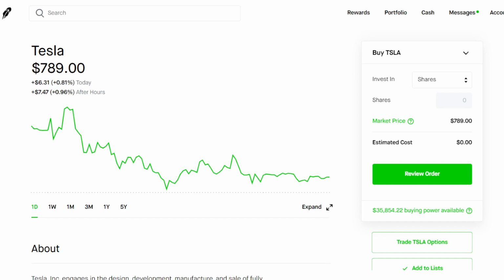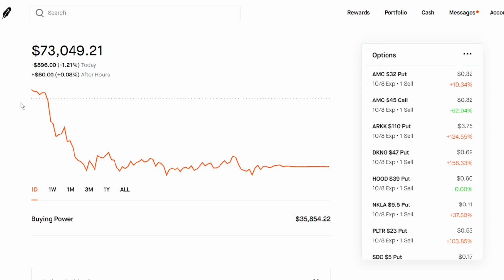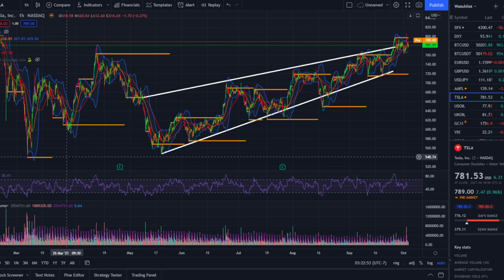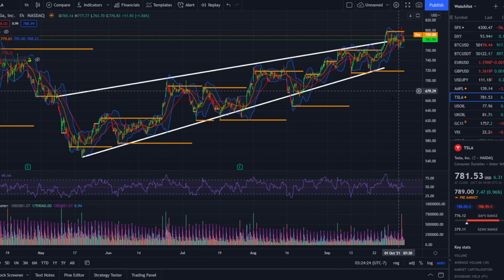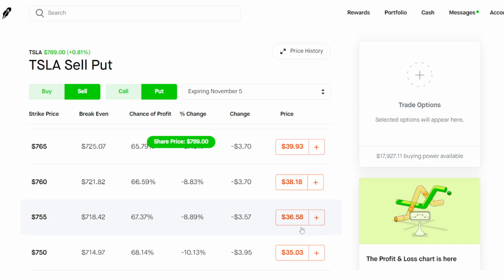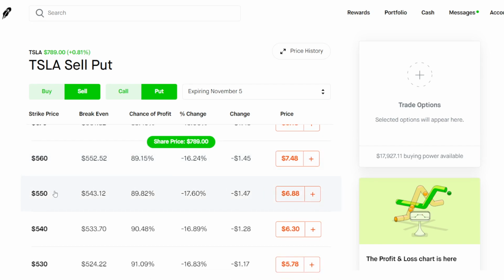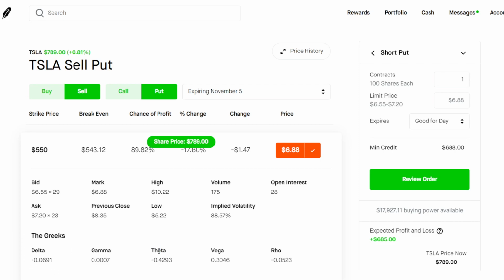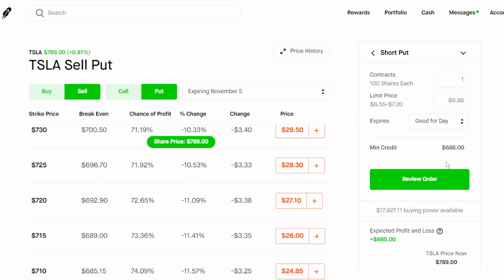Selling Put Options on Tesla - Monthly Income Strategy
In this video I go over my plan to sell monthly put options on Tesla stock for consistent income. It is a great way to put unused money to use and is one of the safest options strategies out there.